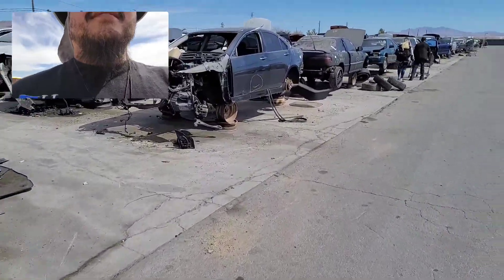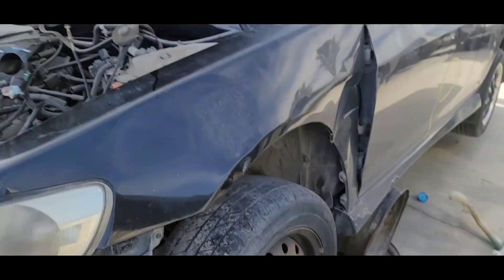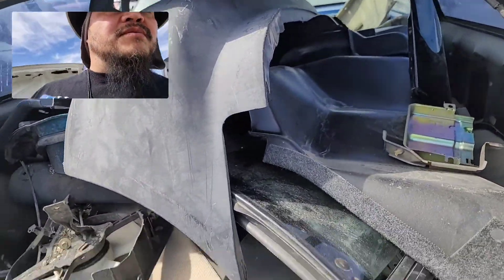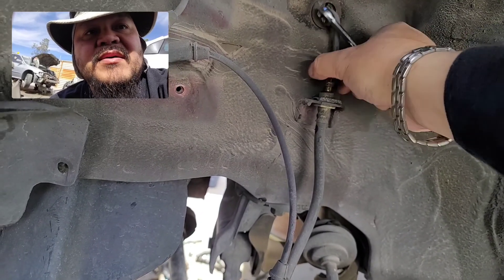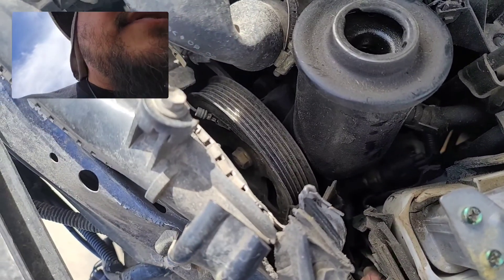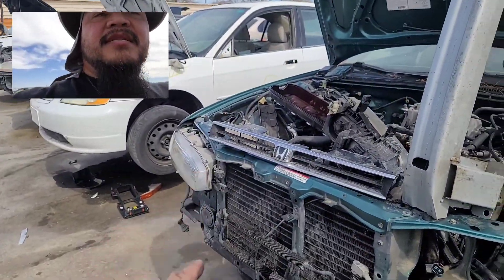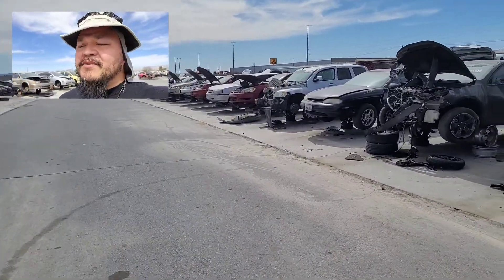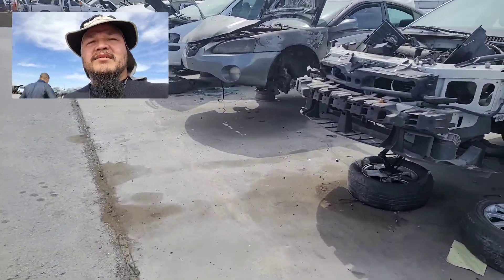Junkyard Hunt - 3/12/22 | Winston Buzon